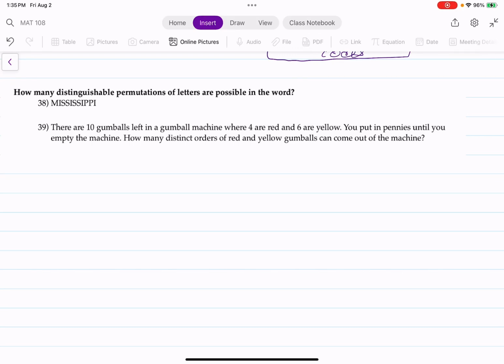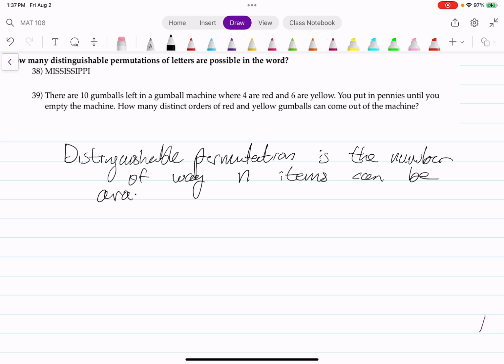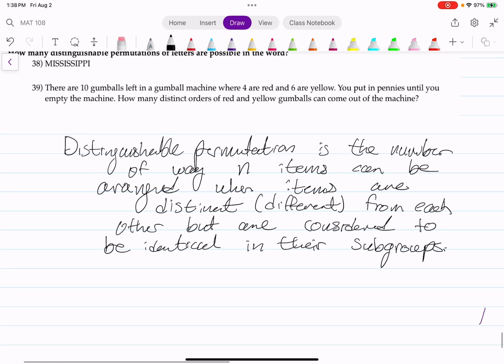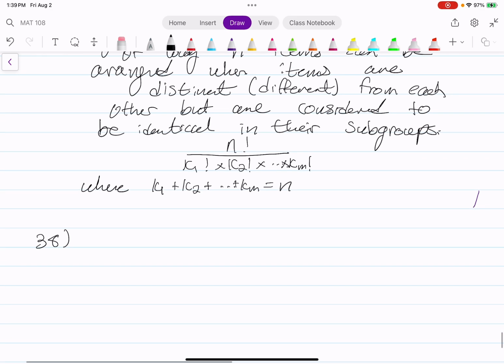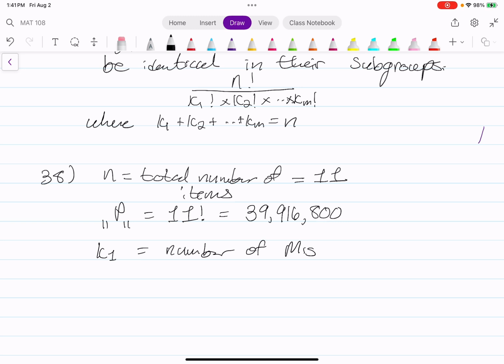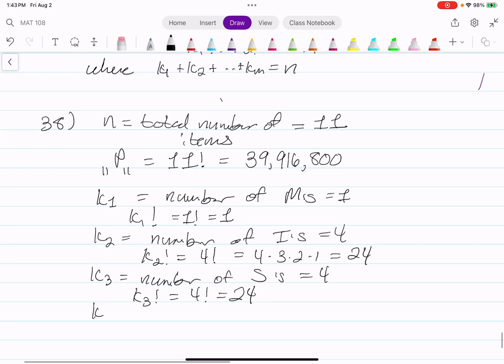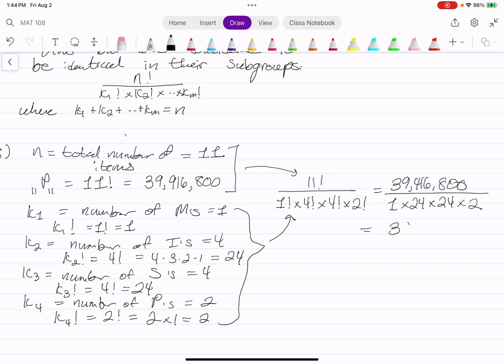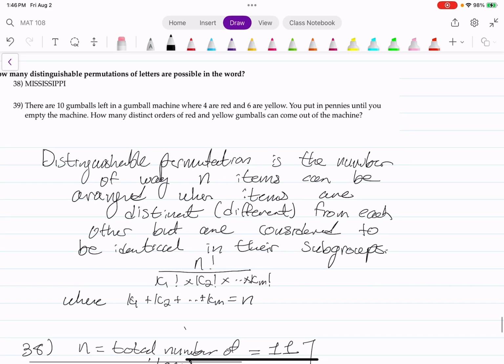MAT 108 Final Exam Review (Fall 2023 Version) Question 38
Distinguishable Permutation of a word.